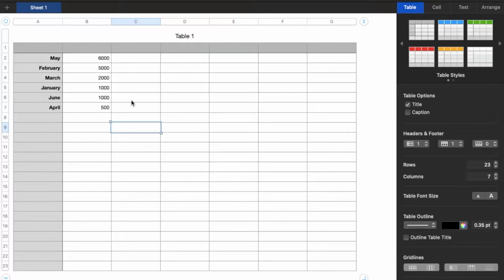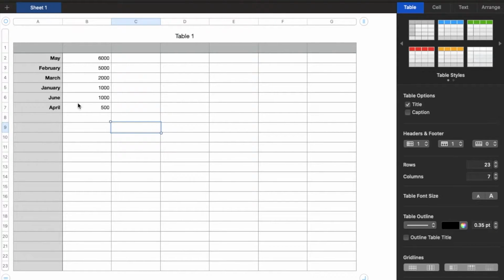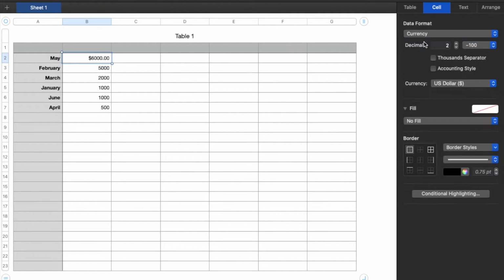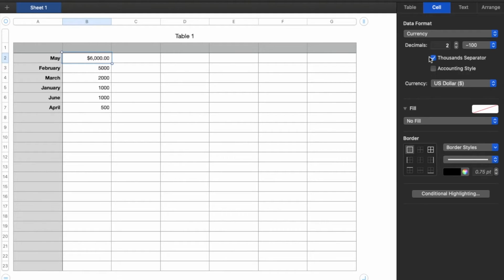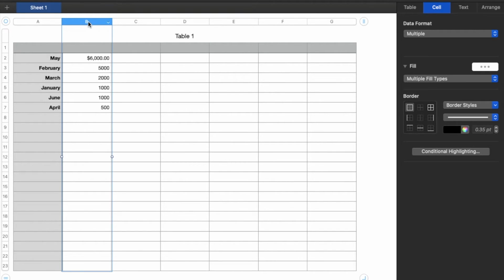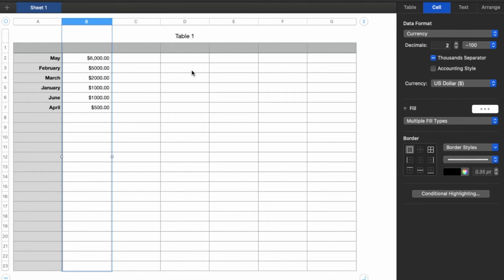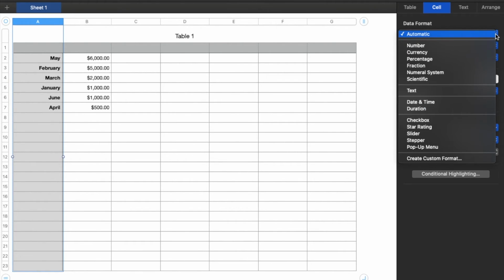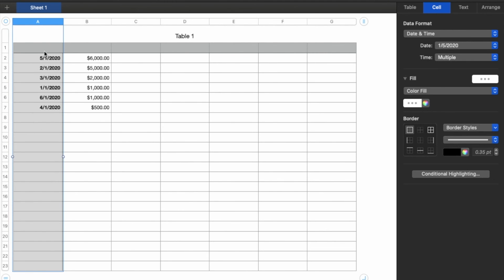How to Format Cells in Apple Numbers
Check out today's special tech deals:

In this video, we show you how to format cells inside of Apple Numbers. We show you two different styles of formatting including numbers to currency, as well as date and time options. Formatting is an extensive subject within Apple Numbers but we show you the basics so you can be creative with you own spreadsheet.